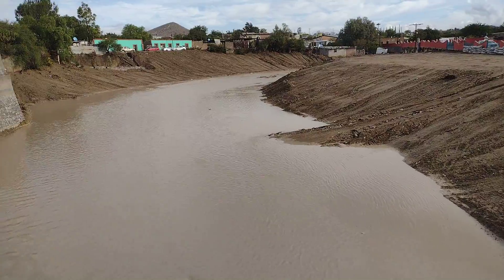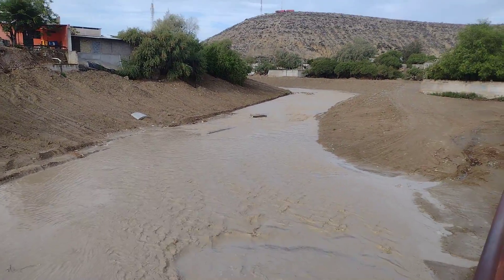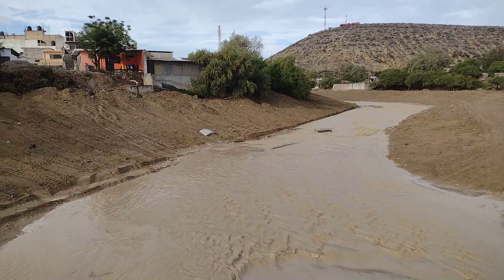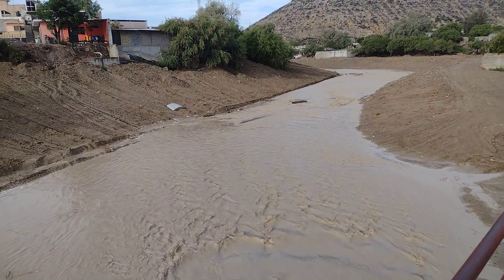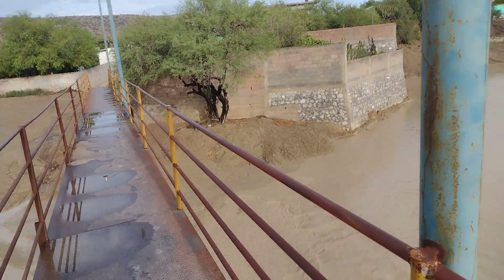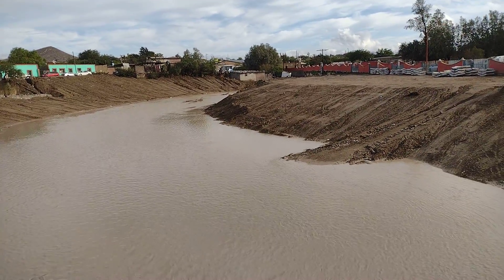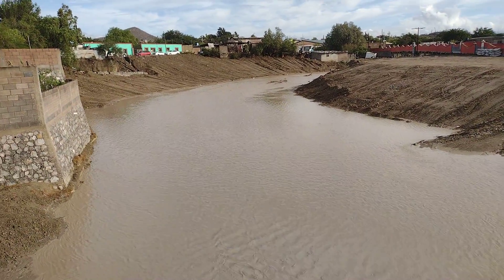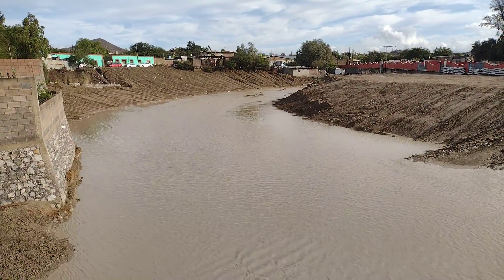Cuando llueve en Tula